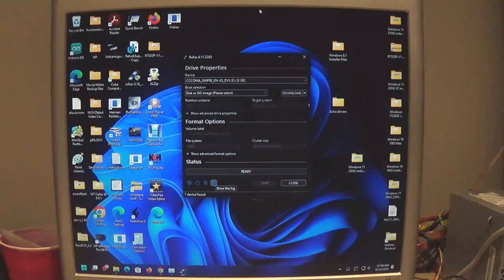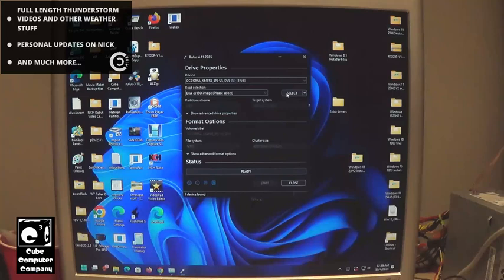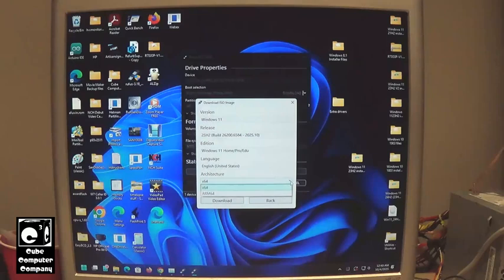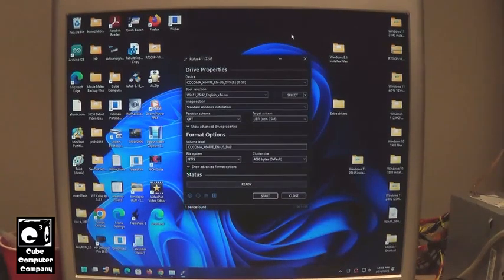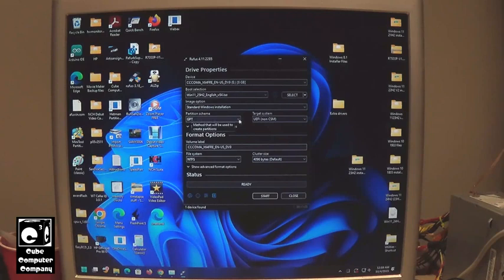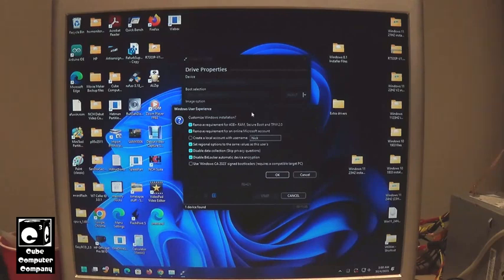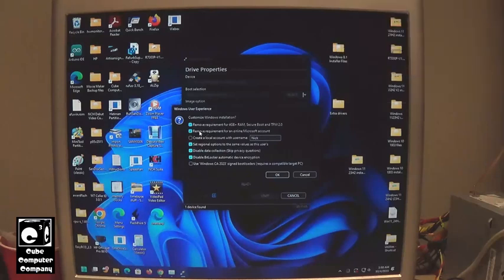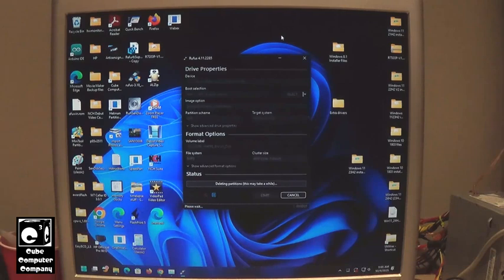How to set up Windows 11 25H2 installation media using Rufus 4 11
Rufus Download

In this video, I'll go through the steps on how to set up Windows 11 25H2 installation media using the popular Rufus utility, in this case - Rufus 4.11. I'll demonstrate how to use the utility to download the installation image, and write it to a USB stick, bypassing the system requirements and other things.